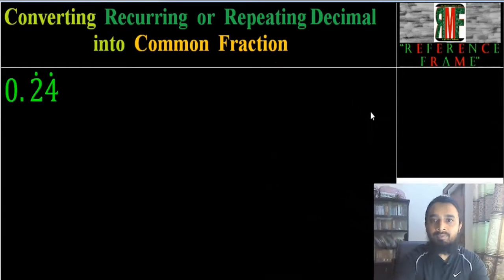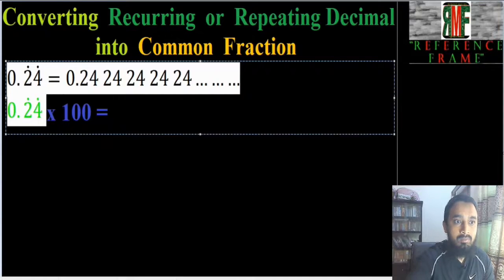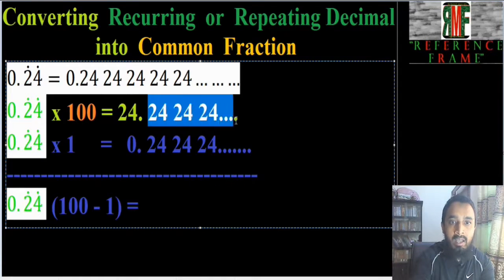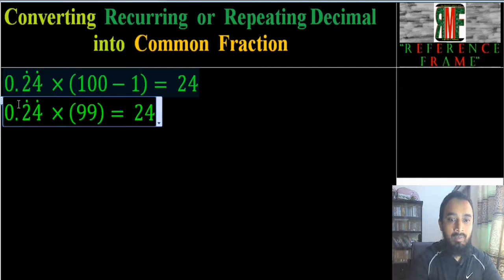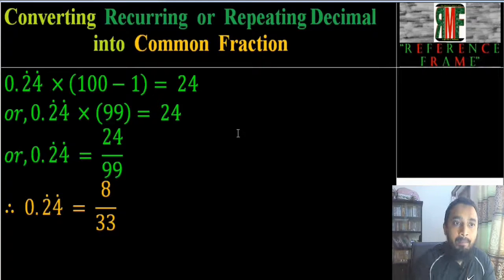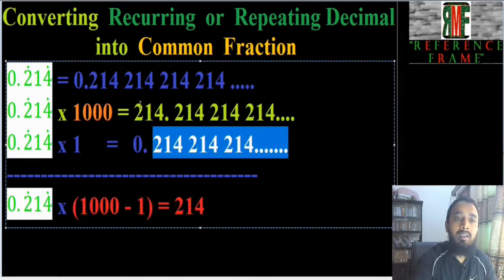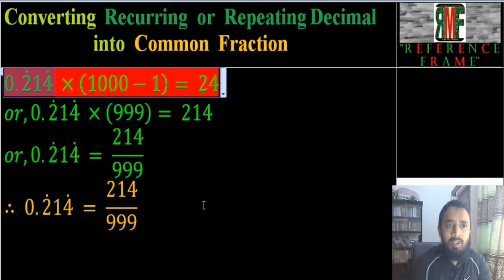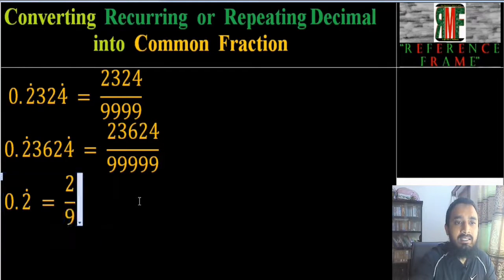Conversion of Recurring Decimal into Fraction: Part - 02 || "Reference Frame" by F.M. Mahdiuzzaman